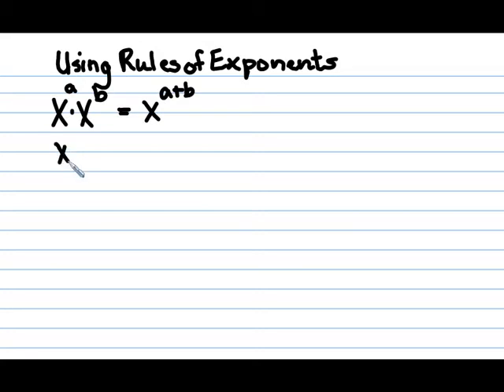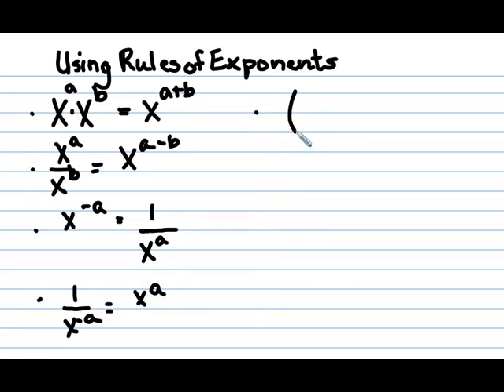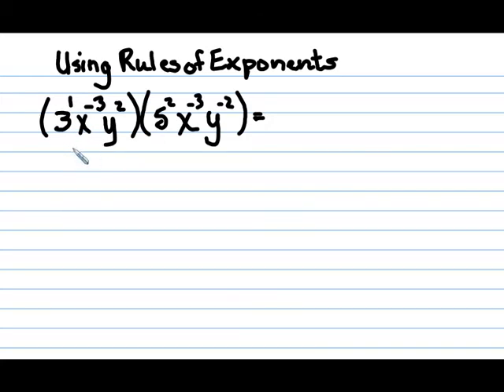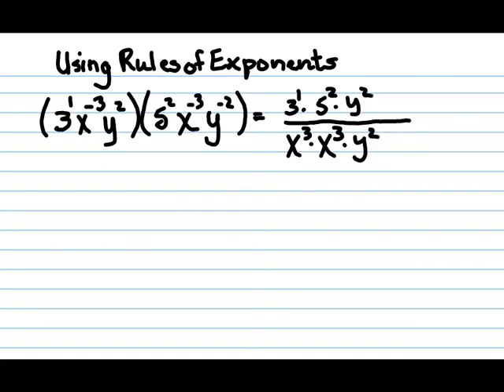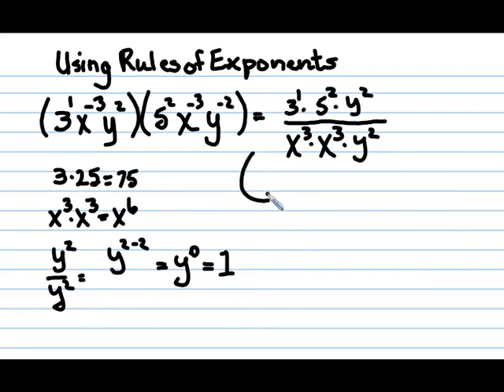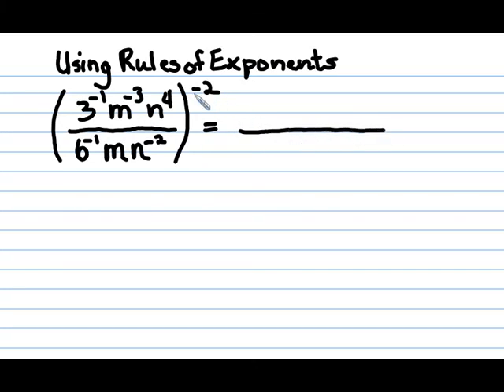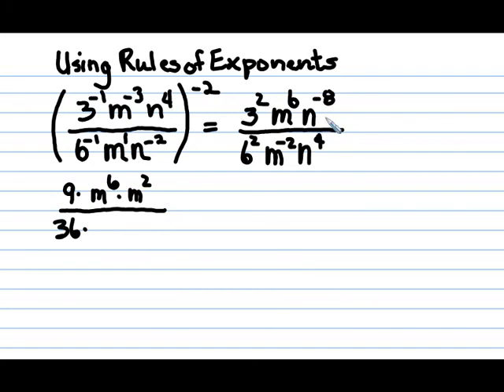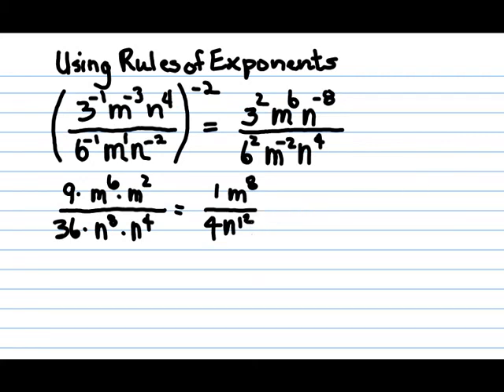Mr. Gee's Math Page - Using Rules of Exponents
A short review for the rules of applying exponents and how to use them to simplifying monomial expressions with postitive and negative exponents.